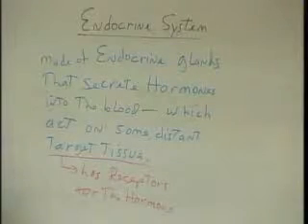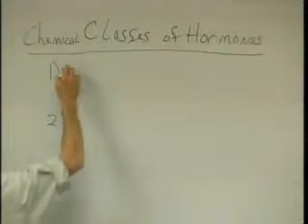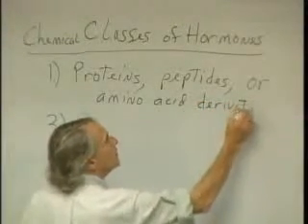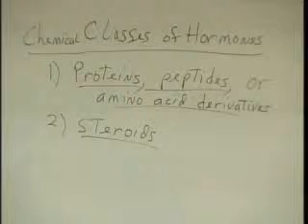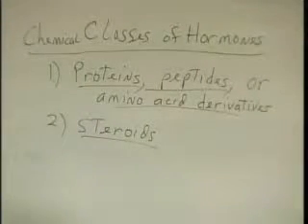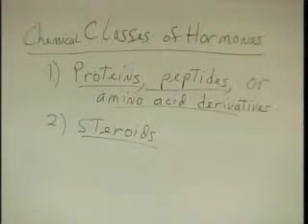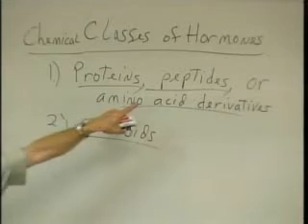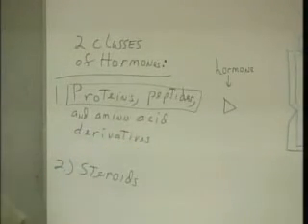Ralph Reiner Endocrine System Part 2.avi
Endocrine physiology lecture of Ralph Reiner College of the Redwoods.